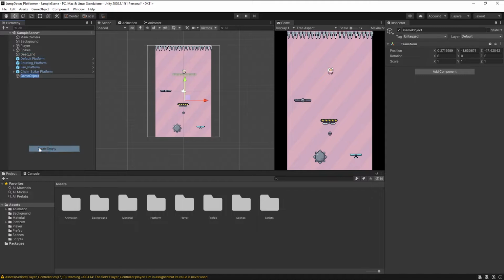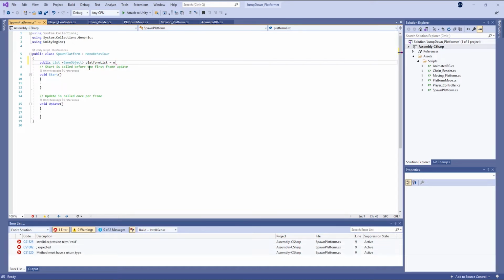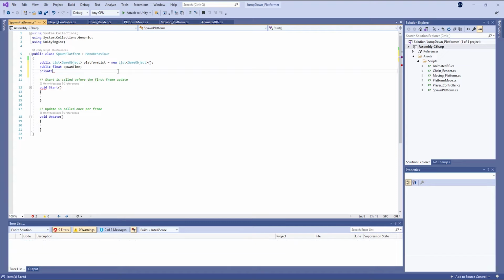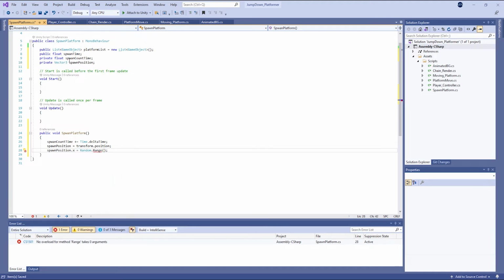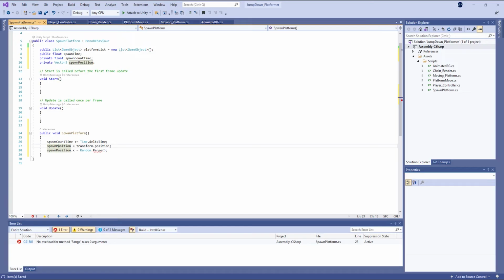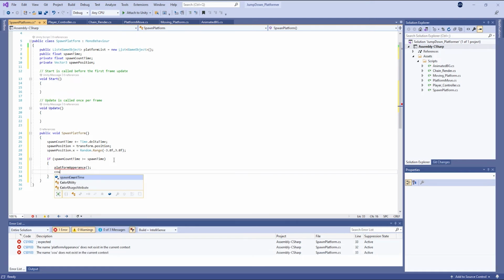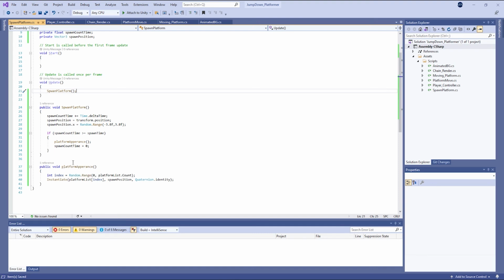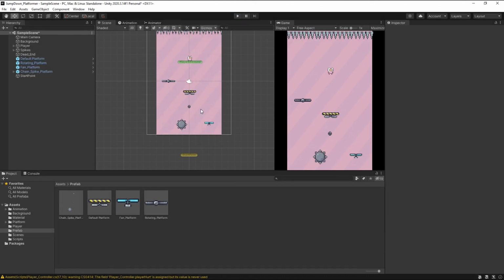Unity 2D - Create a Platform Game | Spawn Platform Script| Part 22